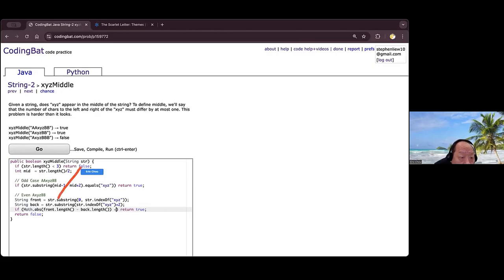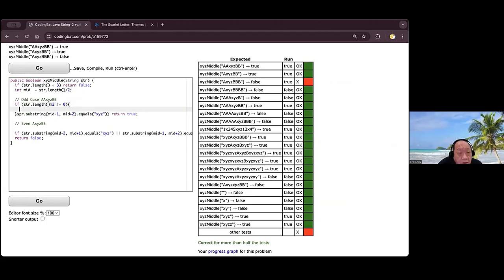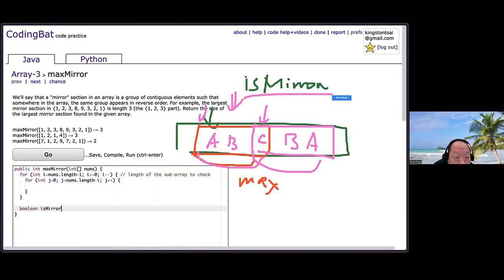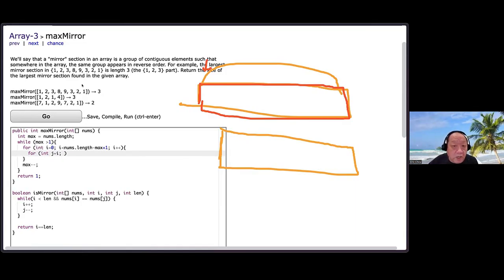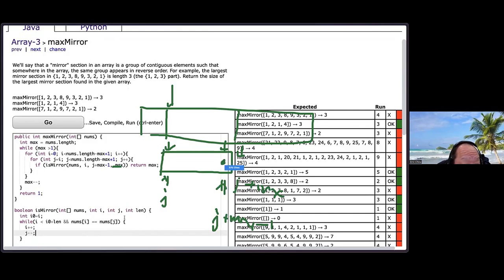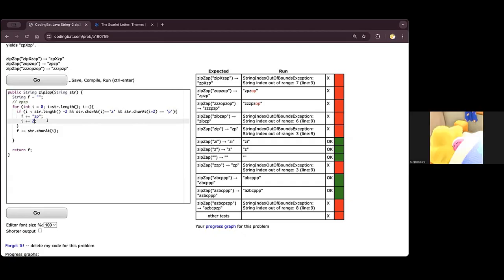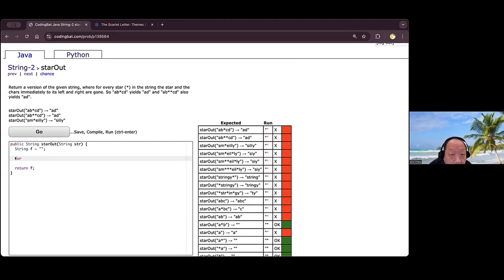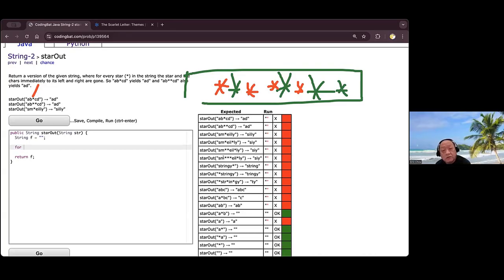Session 13: 09/12/2025